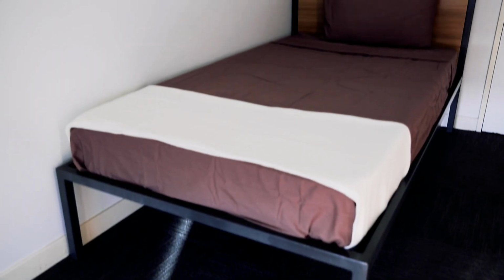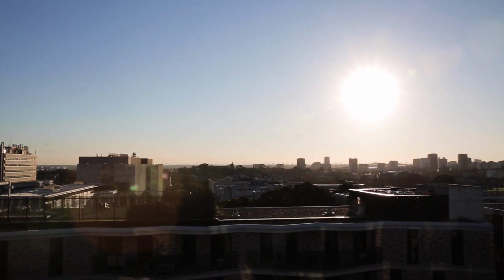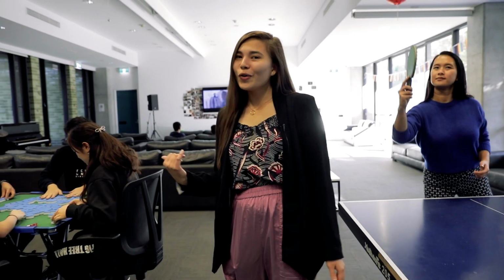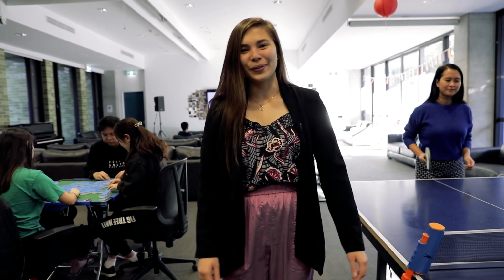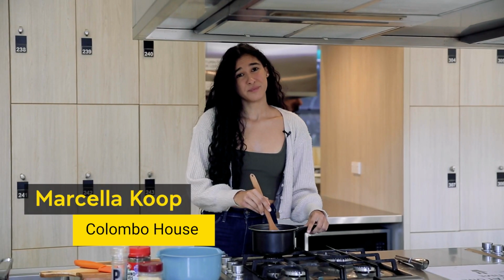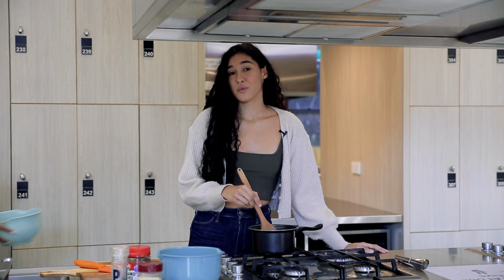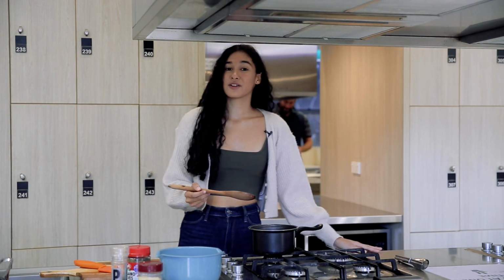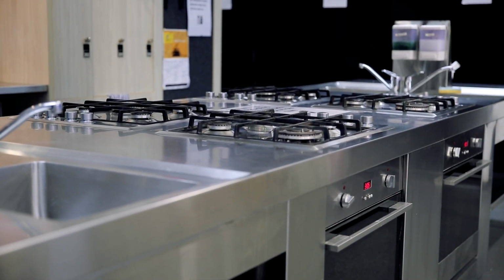UNSW Colleges Tour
Have you ever wondered what it's like inside a UNSW College? Well come have a look around!